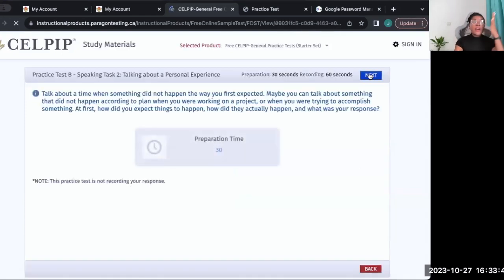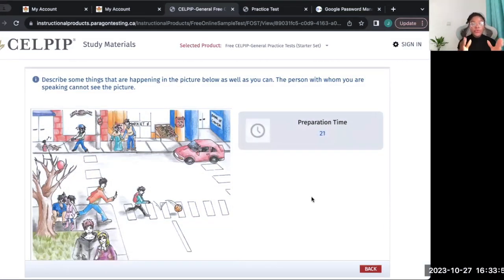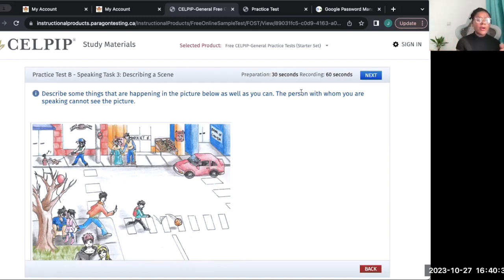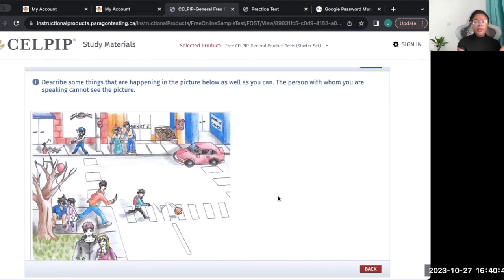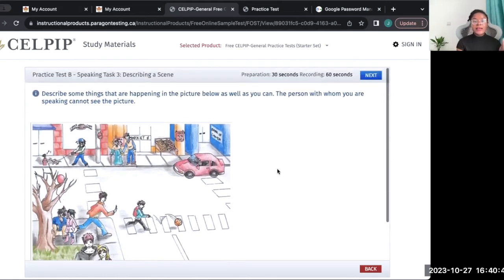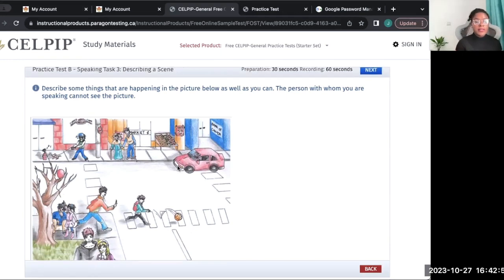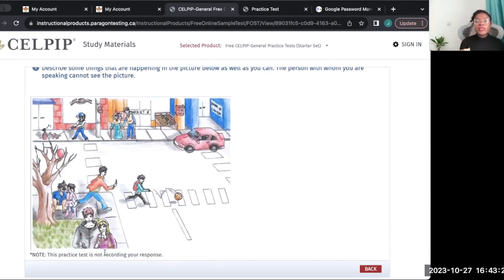CELPIP SPEAKING PART 3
Tips for CELPIP speaking part 3.